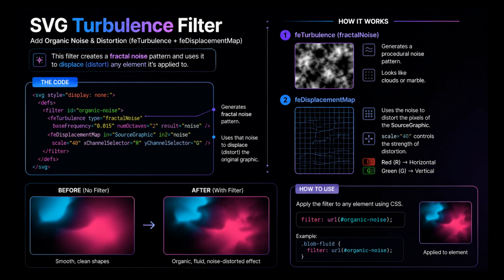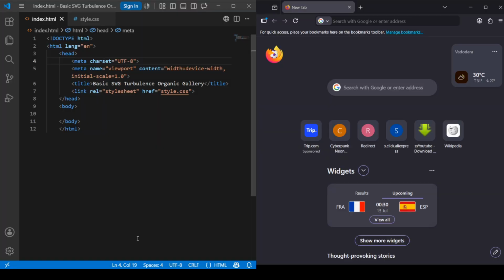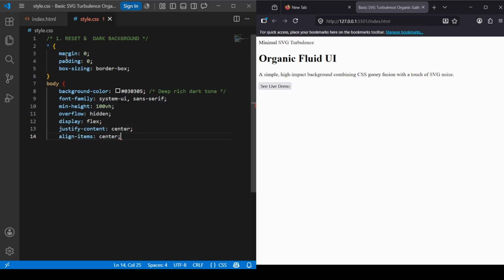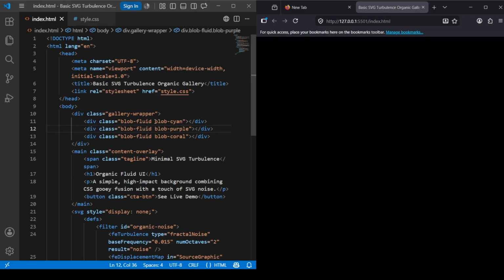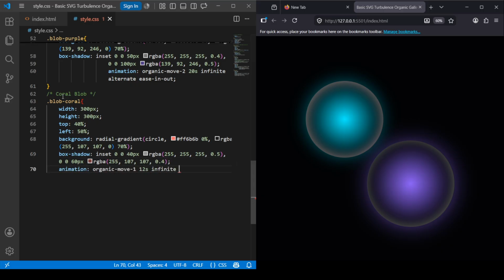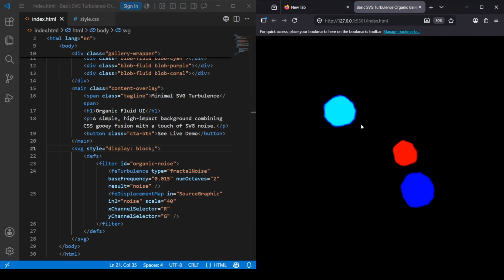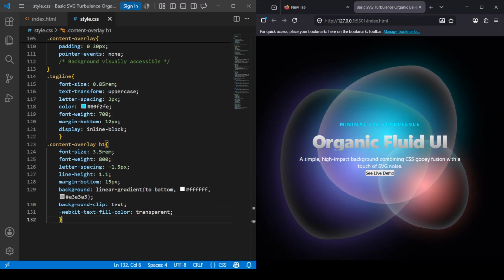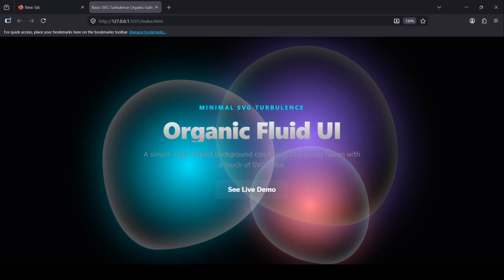Build an Organic Fluid UI with HTML & CSS + SVG Turbulence (Step-by-Step)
Learn how to build a beautiful Organic Fluid UI using HTML, CSS, and SVG Turbulence from scratch.

In this step-by-step tutorial, you'll create a premium animated hero section with glowing blobs, smooth morphing animations, SVG displacement effects, and modern typography—without using any JavaScript.

✅ HTML structure
✅ SVG Turbulence Filter (feTurbulence)
✅ SVG Displacement Map (feDisplacementMap)
✅ CSS Organic Blob Animation
✅ Morphing Blob Effects
✅ Radial Gradients
✅ Glow & Glass UI Design
✅ Modern Hero Section Layout
✅ CSS Animation Best Practices

💻 Technologies Used
HTML5
CSS3
SVG Filters
CSS Keyframes
Radial Gradients

📂 Source Code
GitHub: